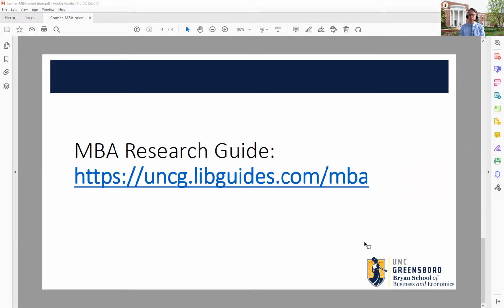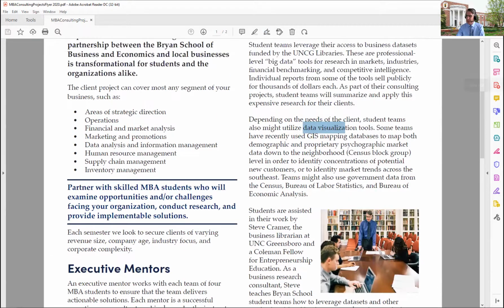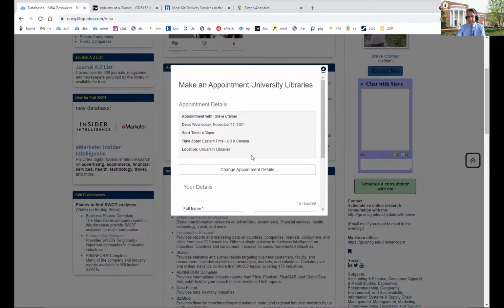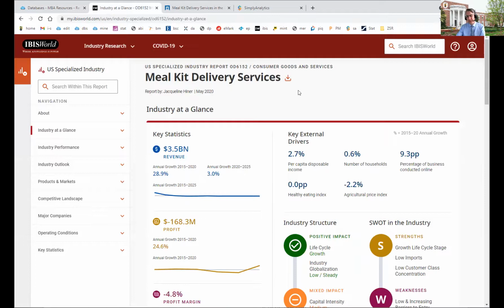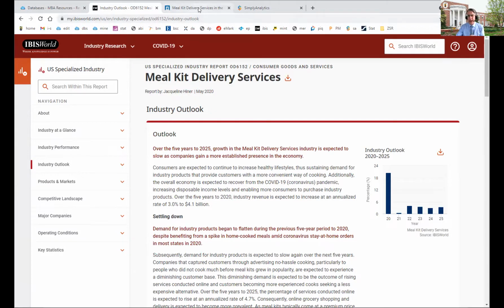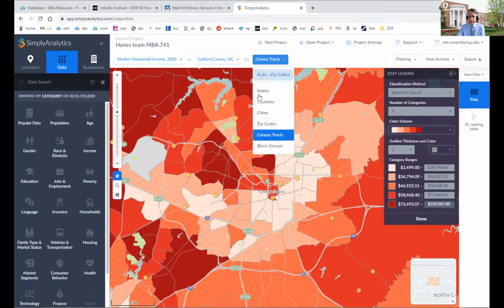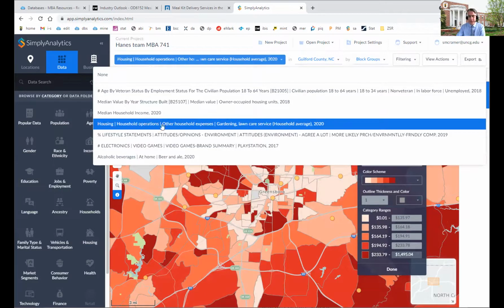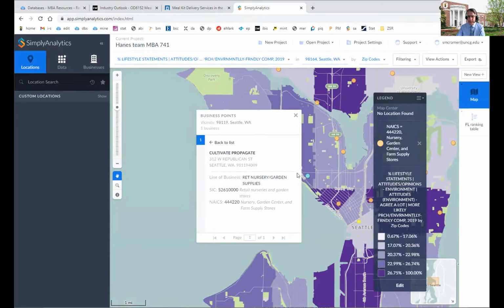Steve Cramer UNCG Business Research Consultant: MBA orientation (Nov. 2021)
An introduction to my services for MBA students, and to two library subscription databases, IBISWorld and SimplyAnalytics.